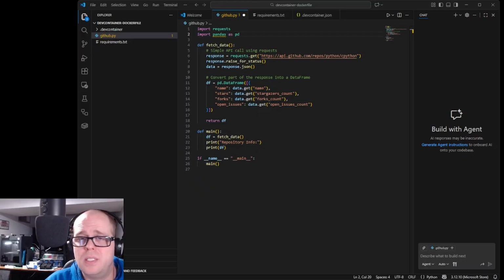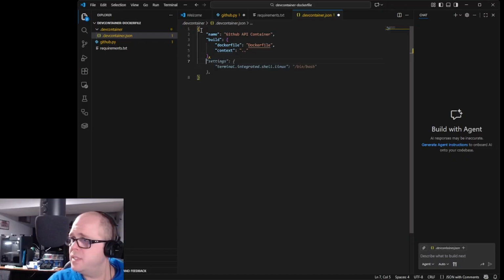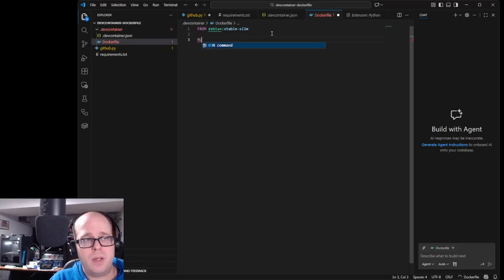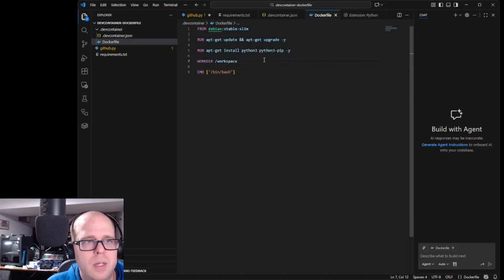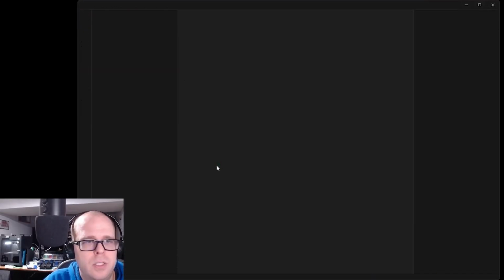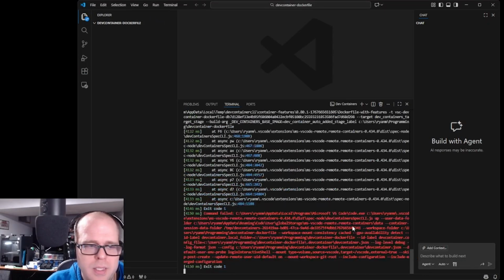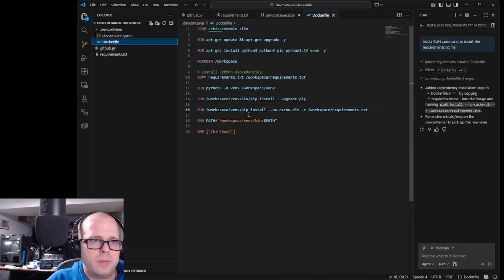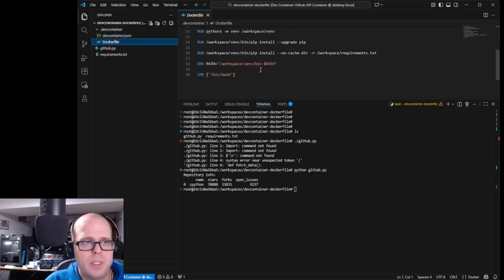VS Code - Configuring a Dev Container using a Dockerfile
Sometimes there isn't a container image that fits all your need.  This episode we'll look at configuring devcontainer to use a custom Dockerfile.